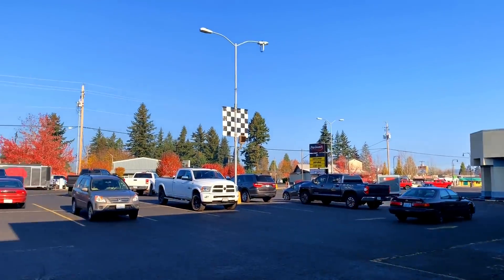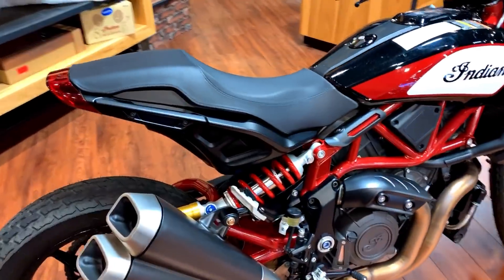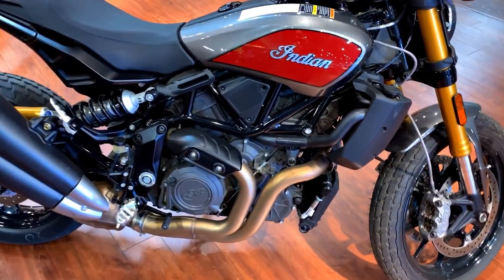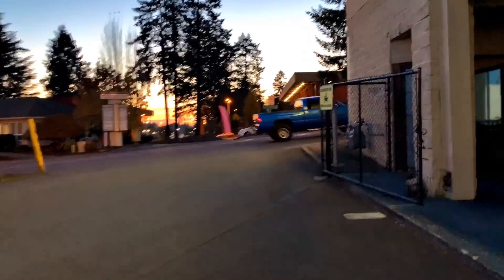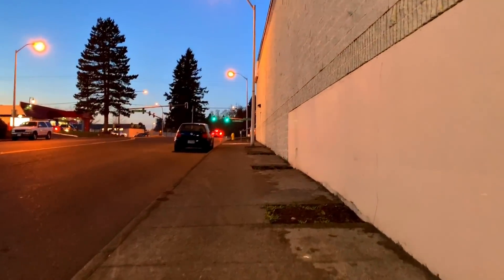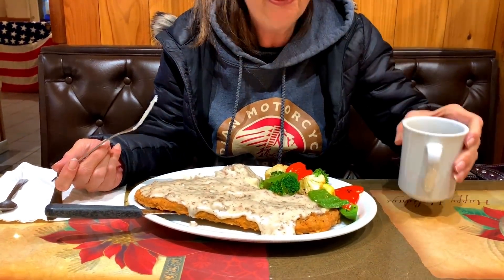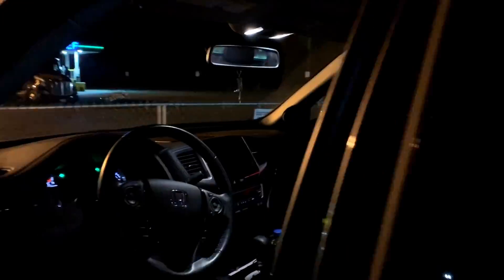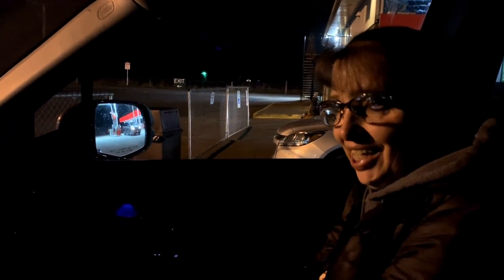Indian FTR1200’s In Shop!! • Pre-Production Models! | TheSmoaks Vlog_1100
Really Cool Bikes!!! | Would Love To Ride One! | BMW K1600GTL Job Complete!

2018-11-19: Thank you very much, you are all so awesome!!
And a special thanks to all the Veterans world wide!!

 2016 Indian Chieftain
 2016 Can-Am Spyder Roadster RT-S Special Series
 1983 Yamaha XVZ12TK Venture 1200